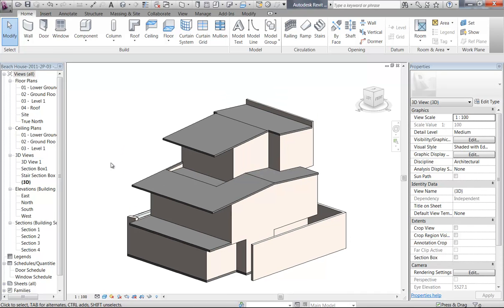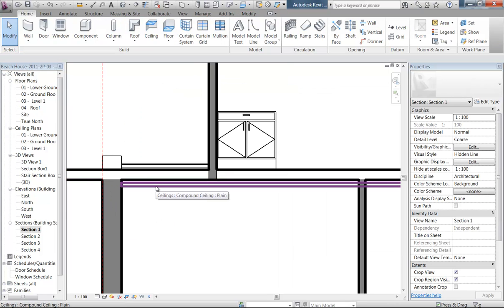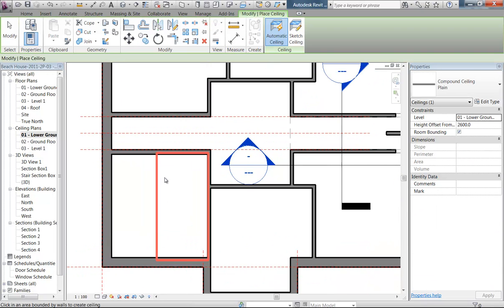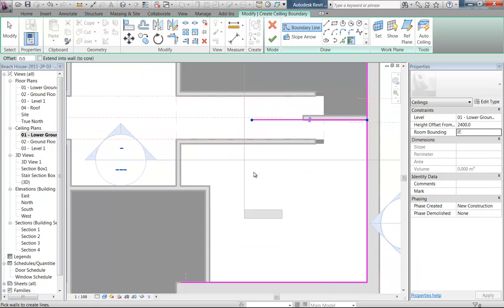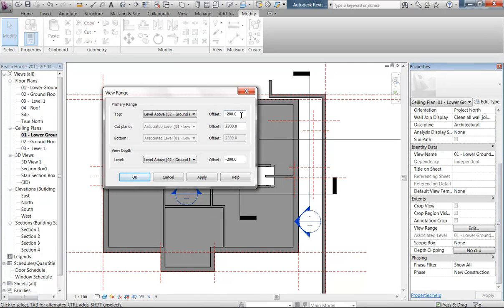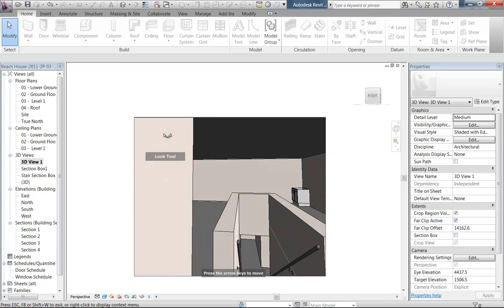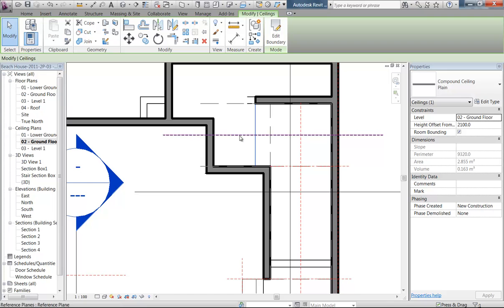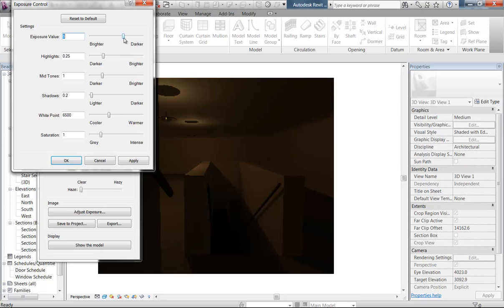Beach House 07 Adding Ceilings